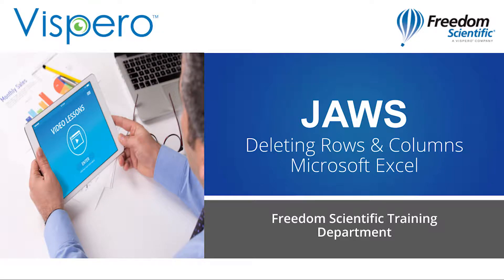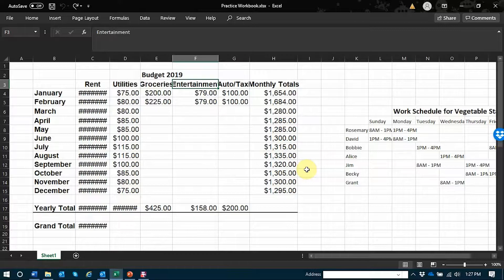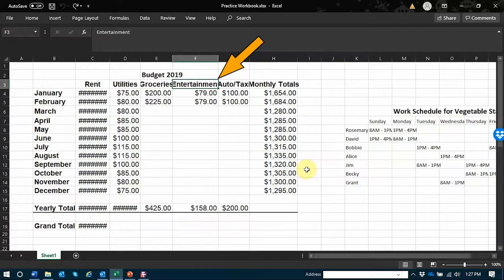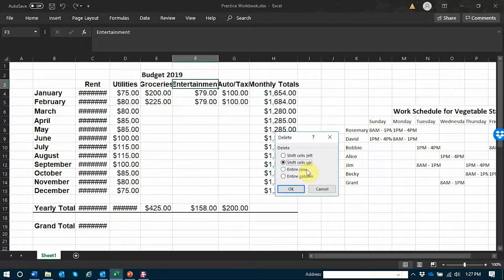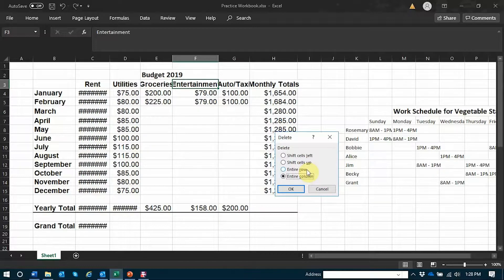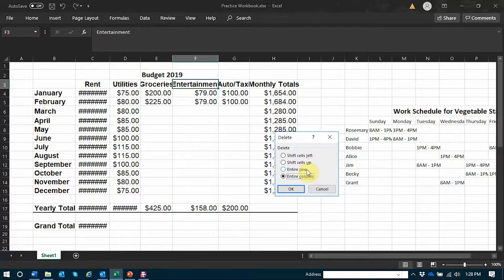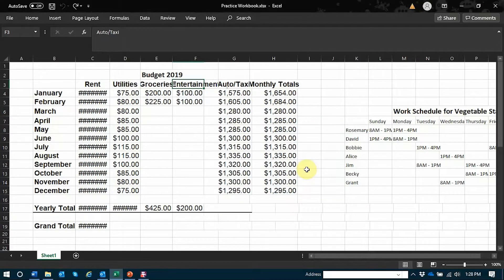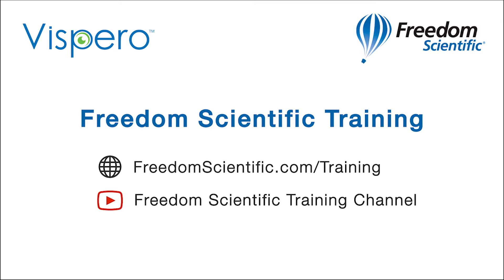Deleting Columns in Excel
Learn how to delete columns in Microsoft Excel with JAWS and the keyboard.